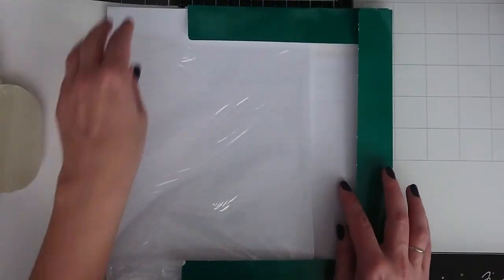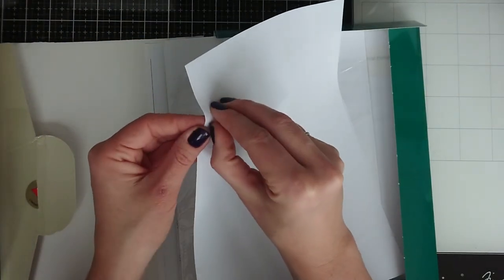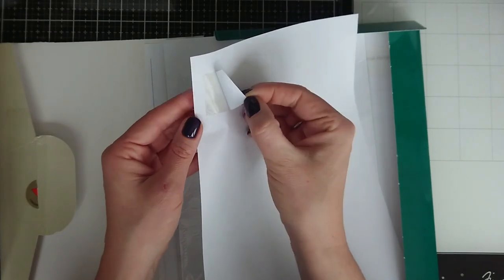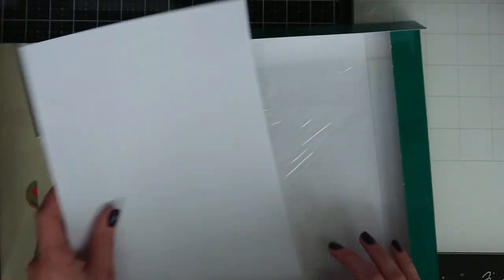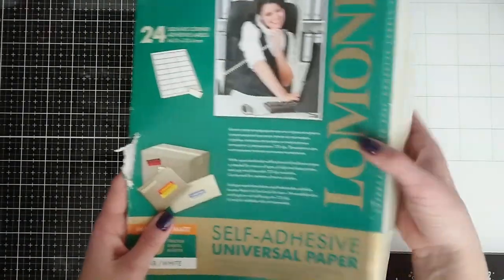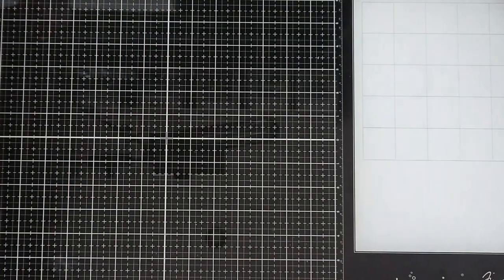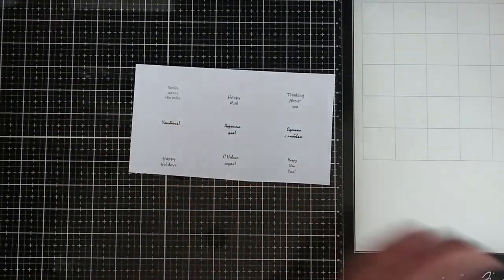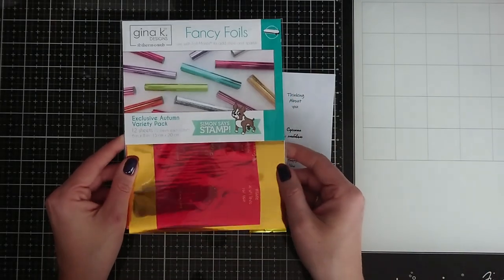Handmade envelope stickers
Foiling, heat embossing, small stamps you have in your stash, and some office self-adhesive paper to create these quick and easy envelope stickers to add a nice touch to your mail.